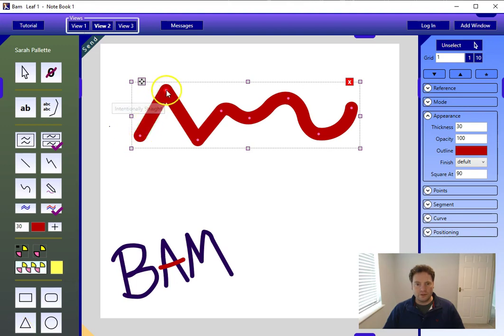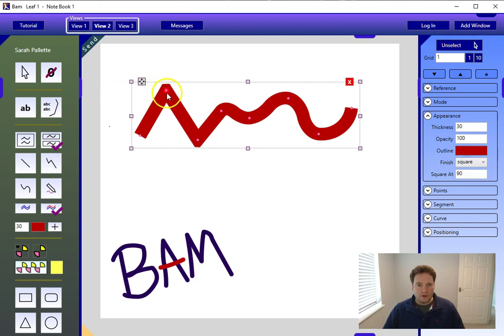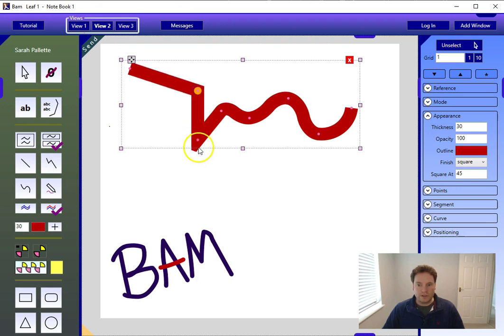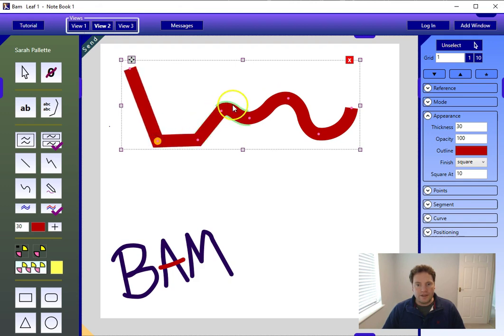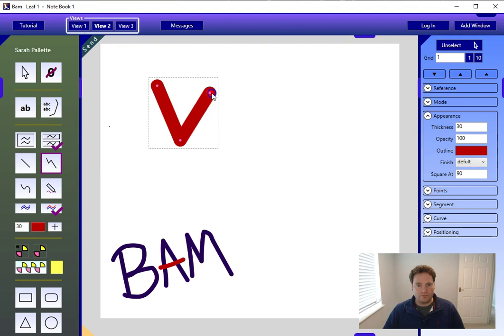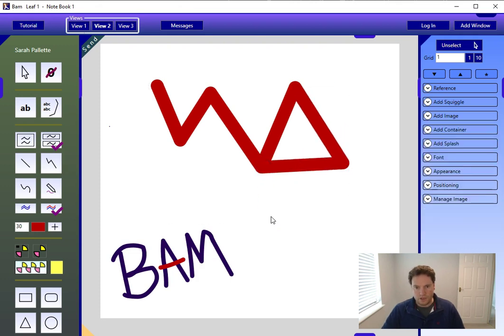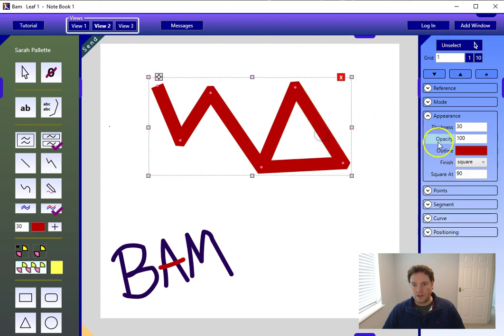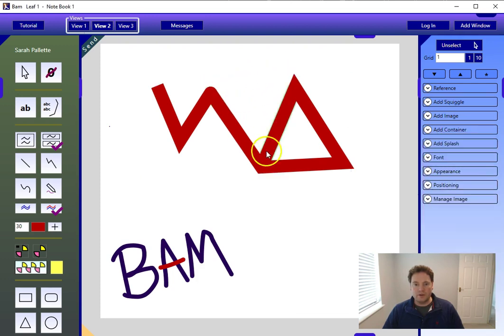Squiggle Corners Finish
Bam Swelp
Allows you to choose whether the corners squiggles are rounded or squared or angular